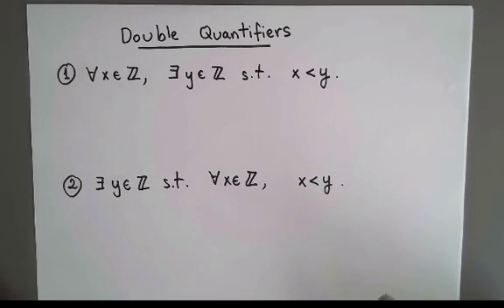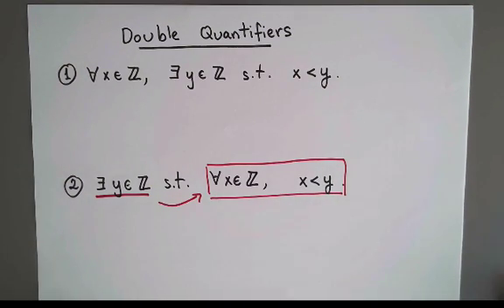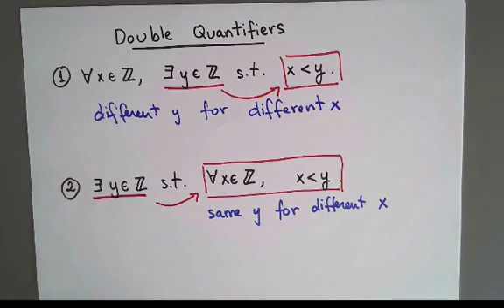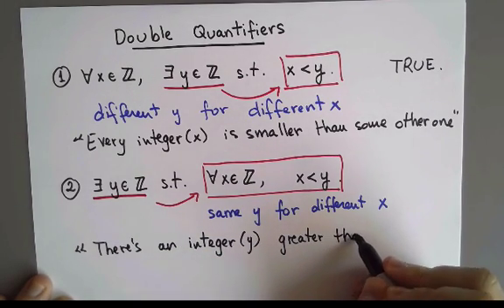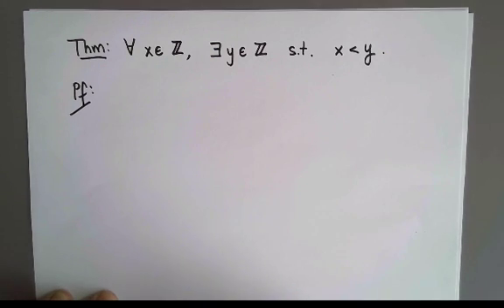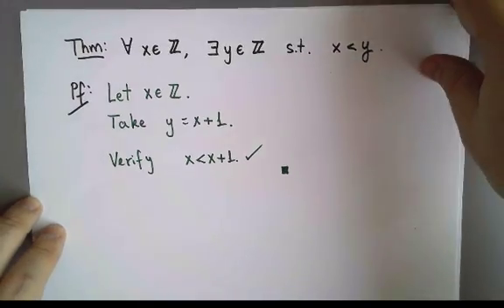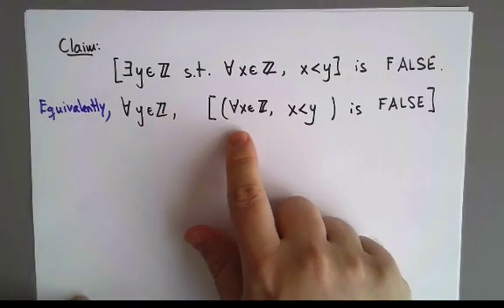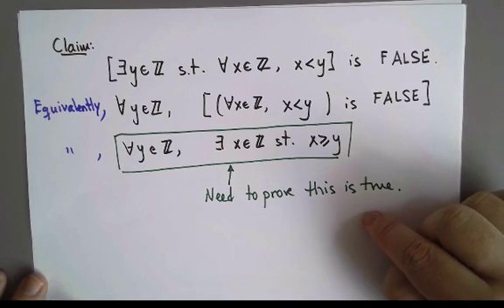Double Quantifiers (HD LINK IN DESCRIPTION)